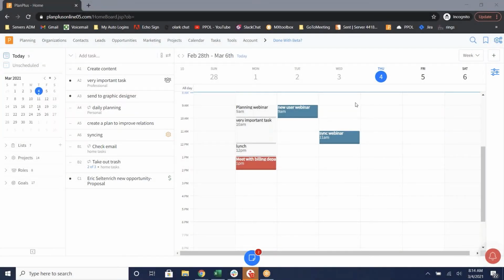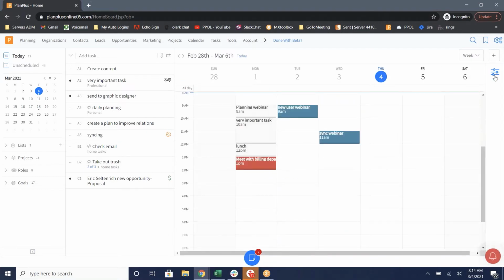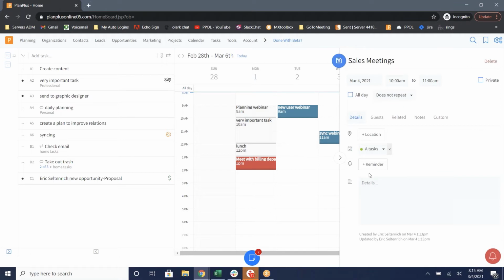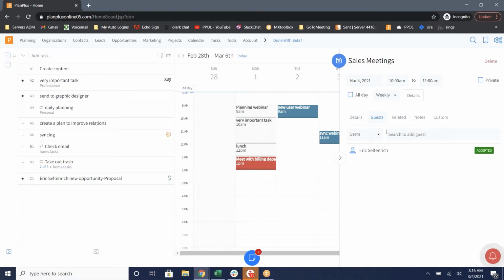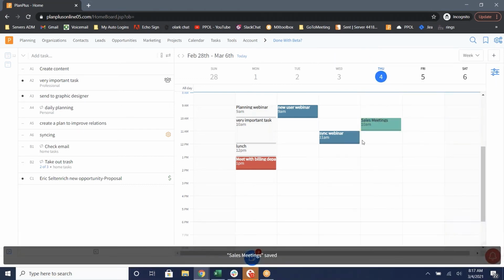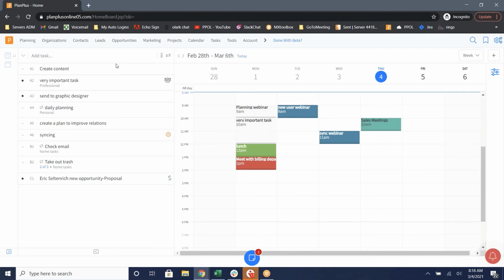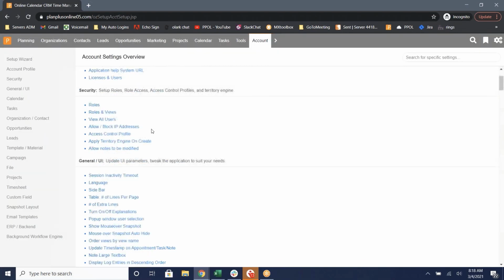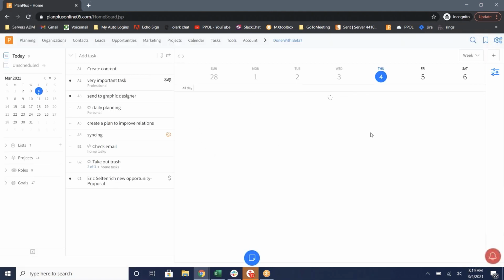Calendar Overview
Overview of the PlanPlus Online calendar.